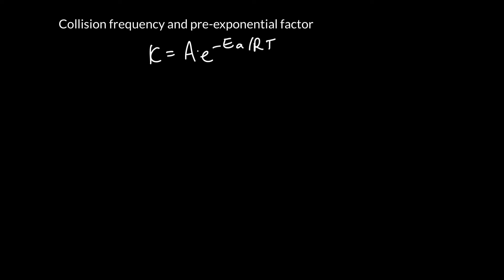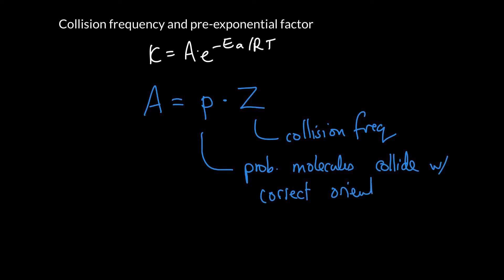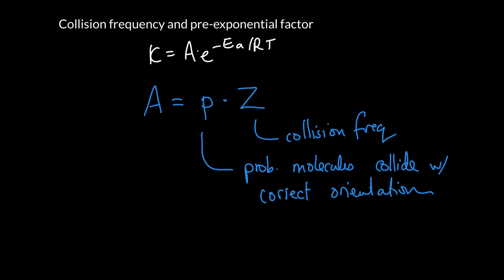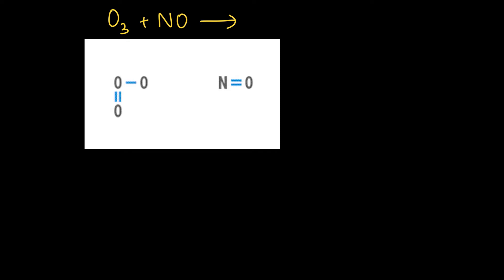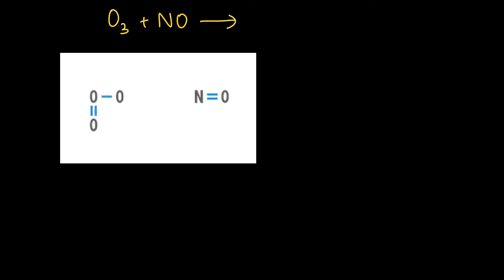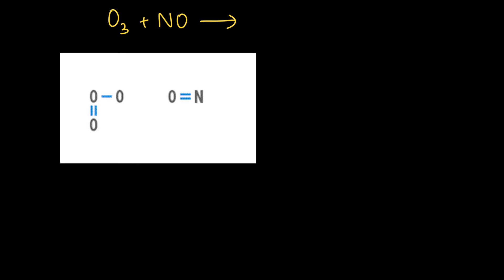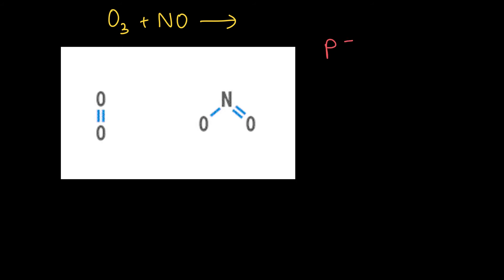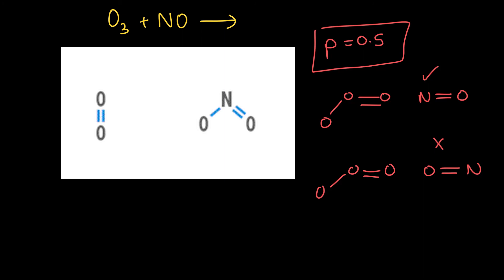Week 5 - 15. Collision frequency and pre-exponential factor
We look at the Arrhenius equation that is used to calculate rate constants, and dig in a little deeper to what's actually meant by the pre-exponential factor, A